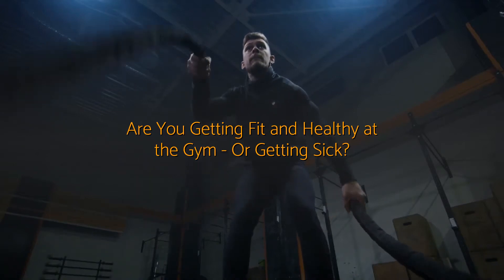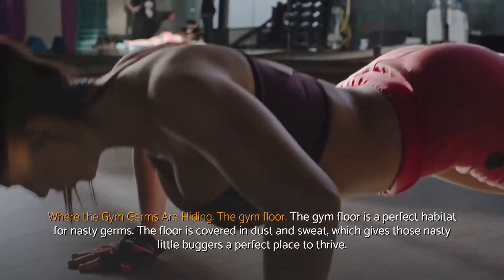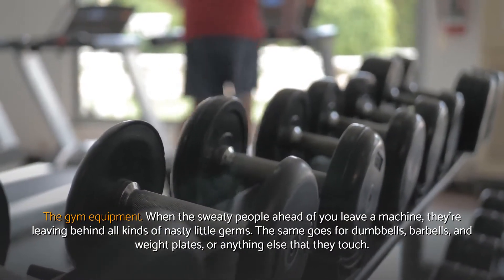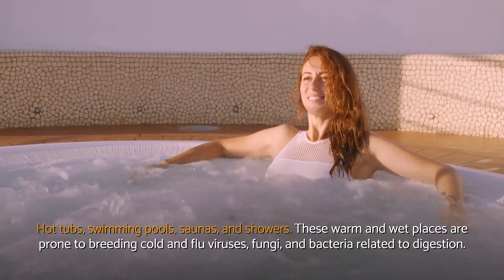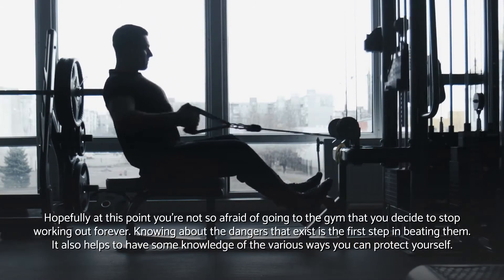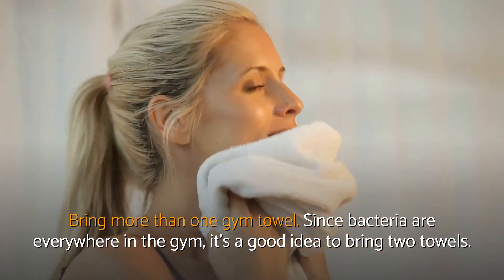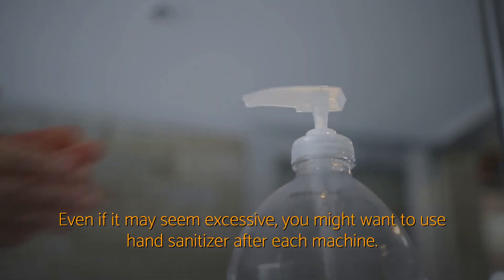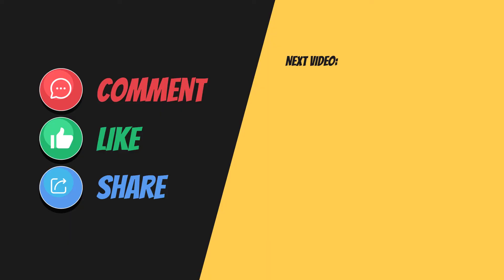Gym GERMS | WELLNESS in Life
Gym germs explained.

Gym germs - Video content outline:
✔ Giardia, commonly found in pools and hot tubs, can cause gastrointestinal issues.
✔ It also helps to have some knowledge of the various ways you can protect yourself. Bring your own water.
✔ These warm and wet places are prone to breeding cold and flu viruses, fungi, and bacteria related to digestion.
✔ Soap and hand sanitizer kill the germs that can make you sick.
✔ That will help protect you against germs and skin infections.
✔ Since the water fountains in most gyms are pretty nasty places, it would be smart to bring your own water.
✔ This warm and moist environment is a breeding ground for fungi and viruses that cause warts. The gym equipment.
✔ When the sweaty people ahead of you leave a machine, they're leaving behind all kinds of nasty little germs.
✔ The gym floor is a perfect habitat for nasty germs.
✔ The floor is covered in dust and sweat, which gives those nasty little buggers a perfect place to thrive.
✔ Avoid taking the germs from the equipment and transferring them directly to your body by using just one towel.

Be sure you sign up to our channel to get more video tutorials pertained to gym germs

In case you're wondering where we got all information regarding gym germs, you can easily just take a look at the reference(s) shown below:

⭐ Fitnessstudio GERMS | WELLNESS in Life

⭐ Ginásio GERMS | WELLNESS in Life

MS जिम GERMS | WELLNESS in Life

⭐ جيم جيرمس | WELLNESS in Life

⭐健身馆| WELLNESS in Life

⭐ KUMAN Gym | WELLNESS in Life

⭐ KUMAN Gim | WELLNESS in Life

⭐ Тренажерный зал GERMS | WELLNESS in Life

⭐ยิม GERMS | WELLNESS in Life